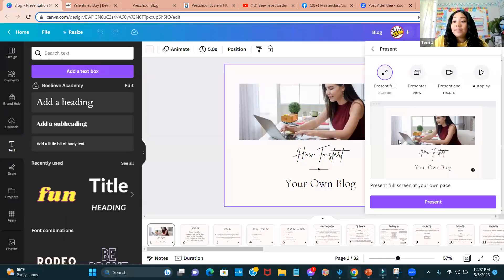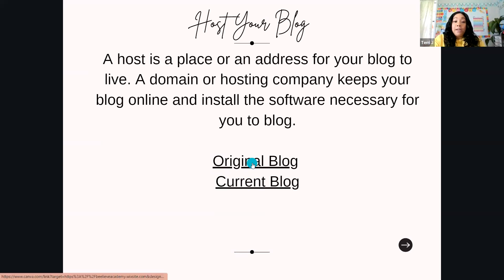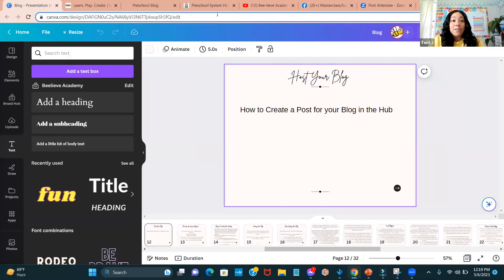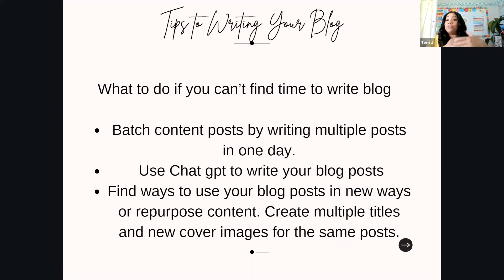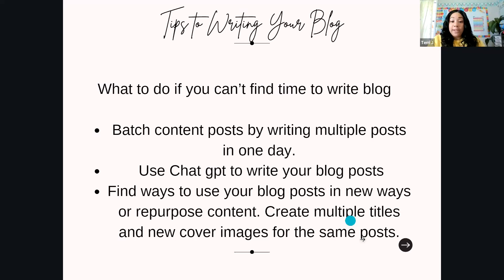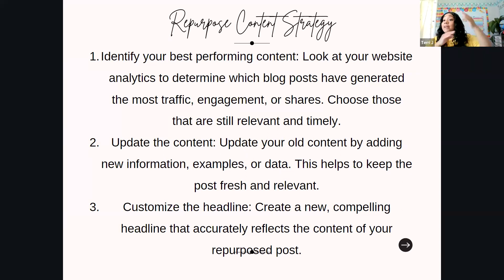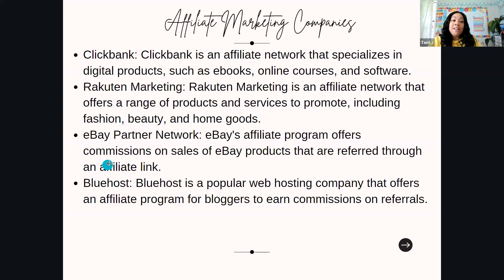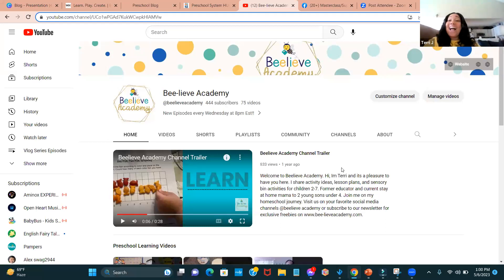Masterclass: How to Start a Blog - with Terri Johnson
- If you want to learn how to create a blog, tune in to this month's Support Saturday Masterclass, where Preschool All Star, Terri Johnson, teaches us how to start and write a blog.